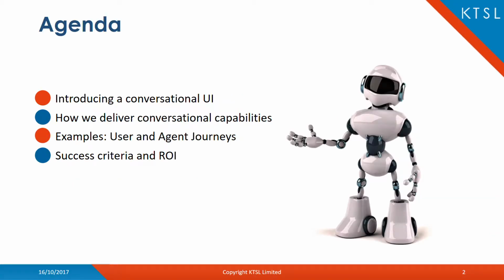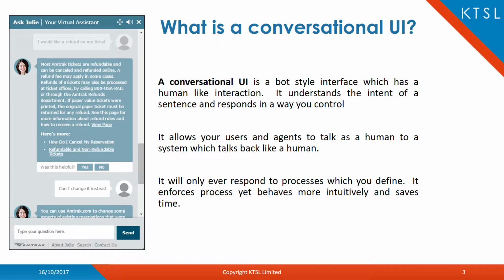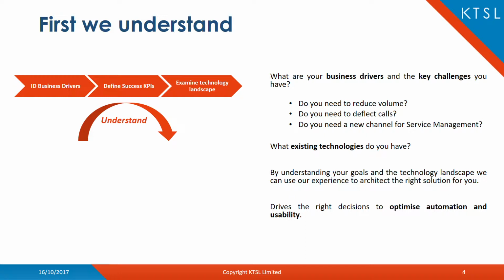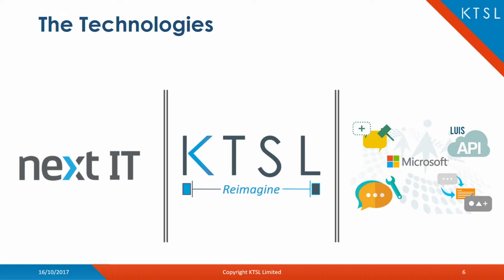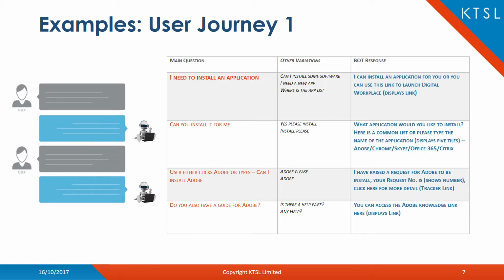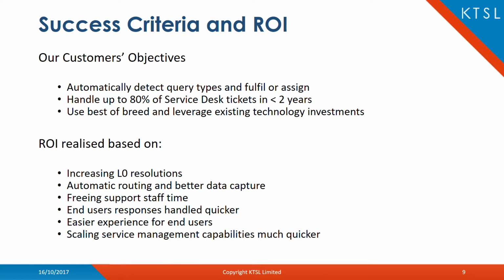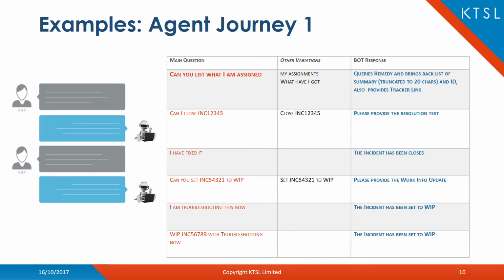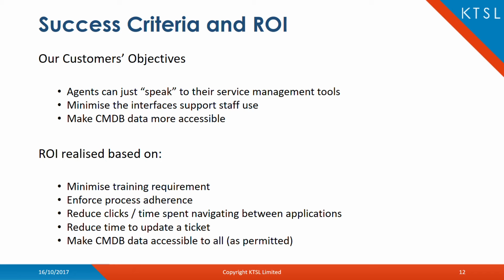Make Service Management Conversational Presentation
Artificial Intelligence has improved dramatically in the past few years making bots smarter and able to maintain meaningful conversations with customers without the need for any human interaction. Next IT* design and implement intelligent assistants that engage users and agents in a goal-driven dialogue, that is both personalised and contextual for the user, and takes place on any device, in any application.

Service management organisations are being squeezed to do more with less and meet increasing user expectations as multi-cloud, multi-channel complexity is increasing. Bots have a proven track record for reducing costs through automated response and fulfilment.

In this webinar we explore some key bot use cases we are working on for “End User” and “Agent” journeys. This includes a demonstration of an HR Bot to handle employee queries.

*Next IT is the conversational AI company. Customers, include Alaska Airlines, Amtrak, Charter Communications, United States Citizenship and Immigration Services, and the U.S. Army